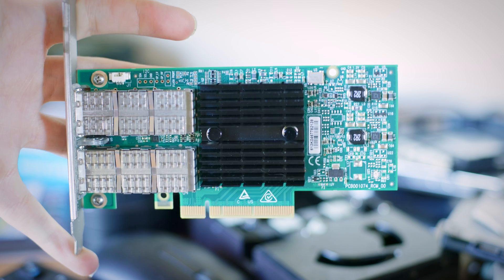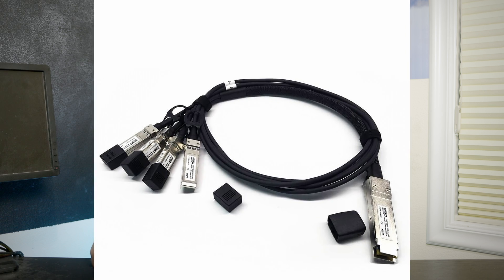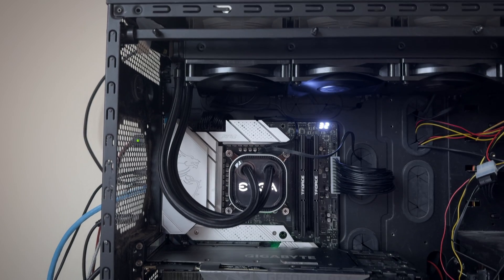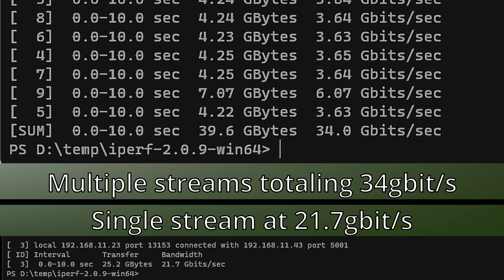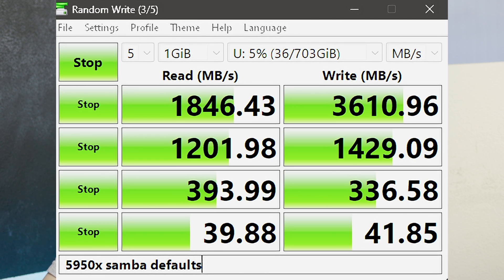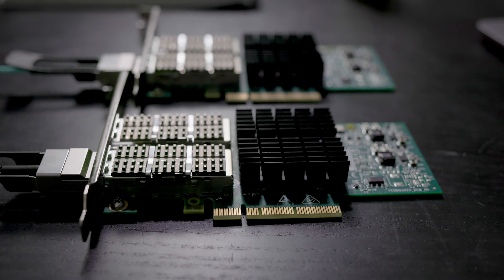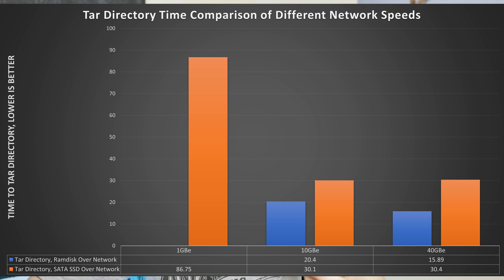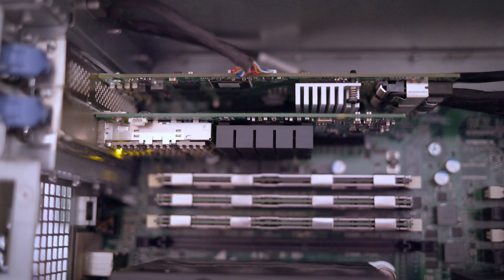Trying out 40GBe, Does It Make Sense In A Homelab?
In this video I take a look at 40GBe and see what hardware is needed to take full advantage of a 40GBe connection. I try many different servers and configurations to see how speeds change with the different configurations.

Thanks for Unix surplus for suppling the 40GBe hardware used in this video. Check out the network cards and cable using in this video

0:00 Intro
0:28 40GBe Hardware Overview
2:45 Filling 40GBe with file copies
7:39 Does 40GBe help with random IO?
8:31 Other notes about 40GBe
9:53 Conclusion